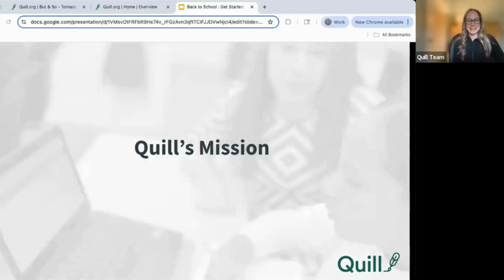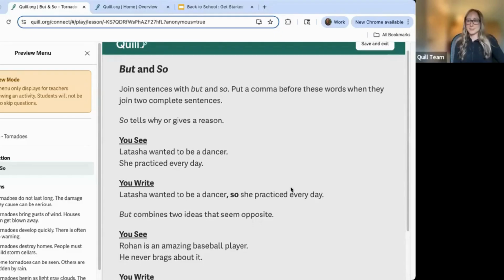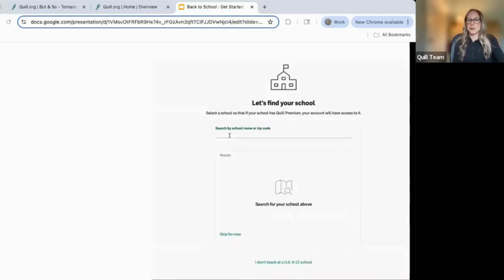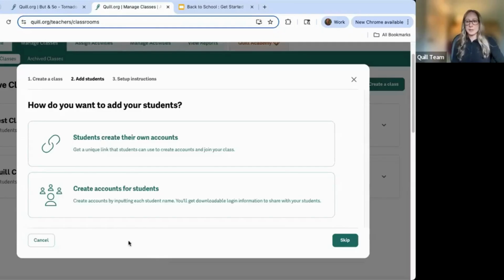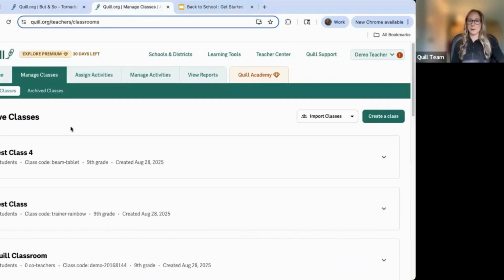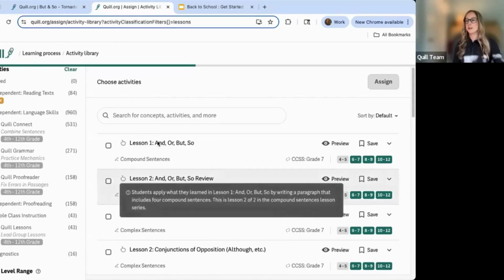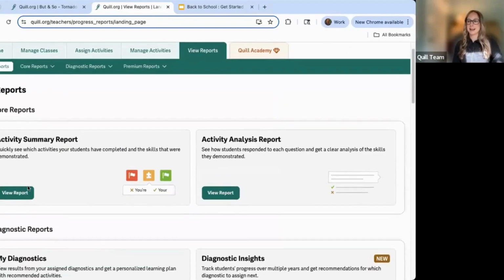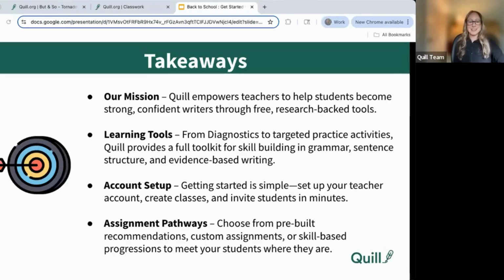Get Started with Quill [For Beginners]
This 30-minute session is perfect for new Quill users. We cover:

- Quill’s mission and approach
- Creating classes and adding students
- The 6 activity types you can assign
- Reading and using student reports